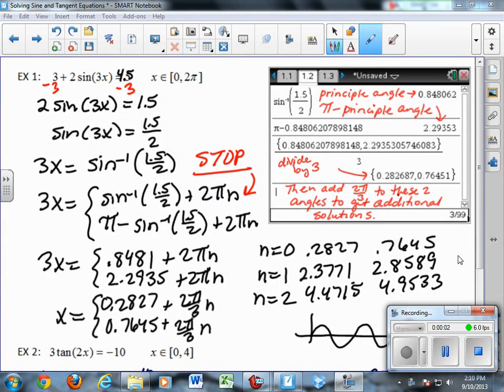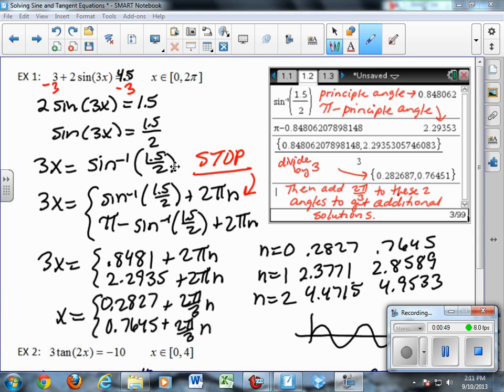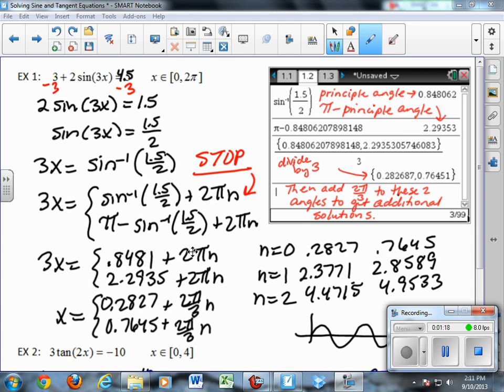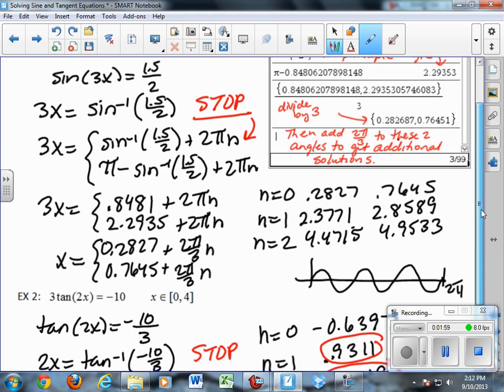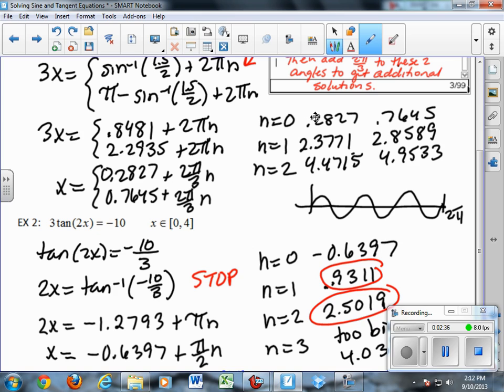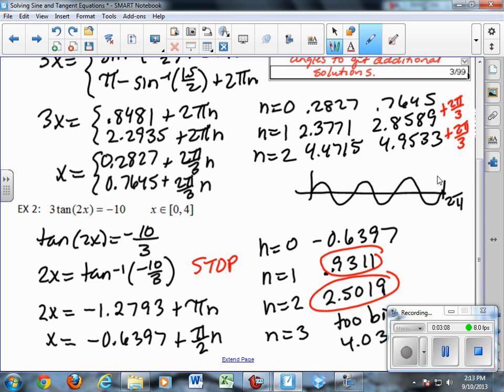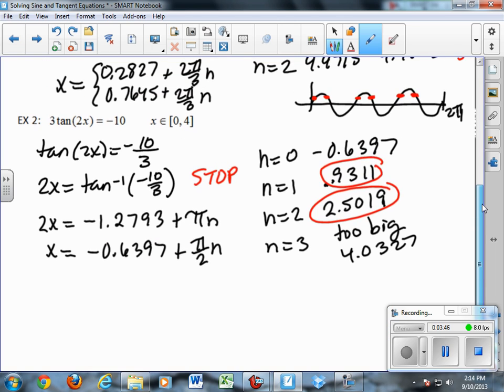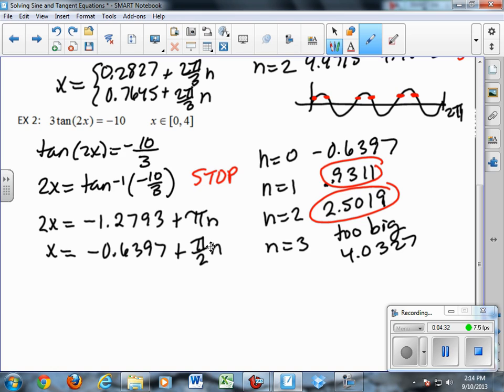Sine & Tangent Equation examples